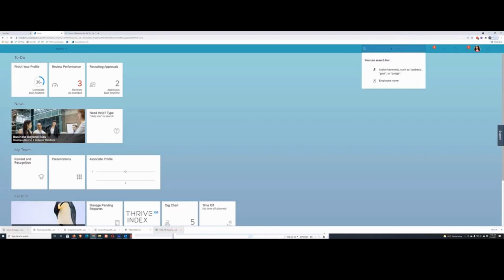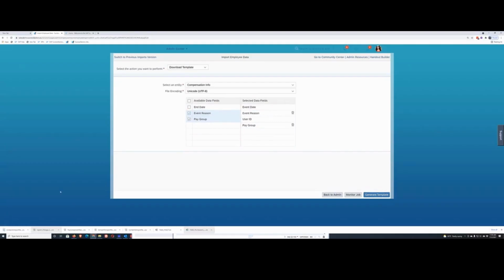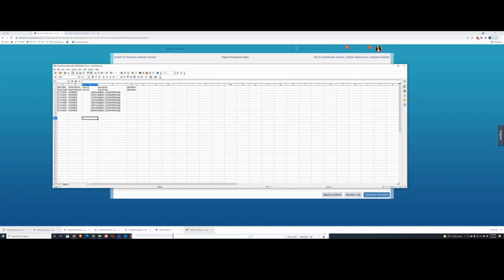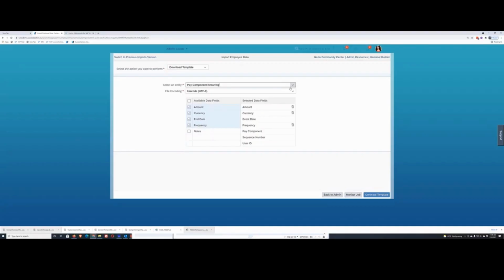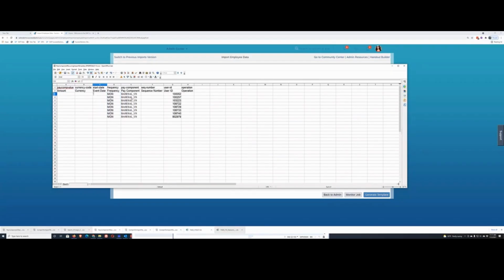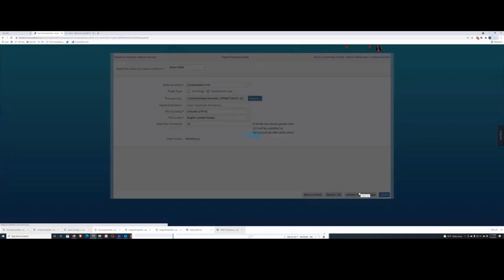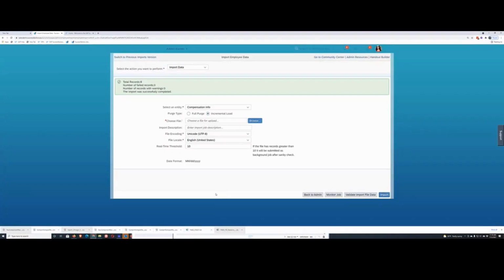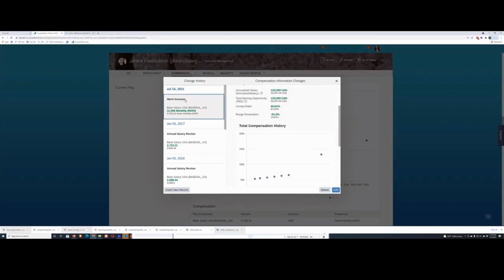Importing Compensation Information into SAP SuccessFactors Employee Central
For live Employee Central customers, the most common requirement for mass imports of data is for mass compensation changes. Because there are 2 files involved, the process needs some explanation. In this video, we walk through the steps involved add compensation records in Employee Central.

00:00 Introduction
01:50 Comp Info File Prep
07:00 Import Comp Info
14:30 Import Recurring Pay File